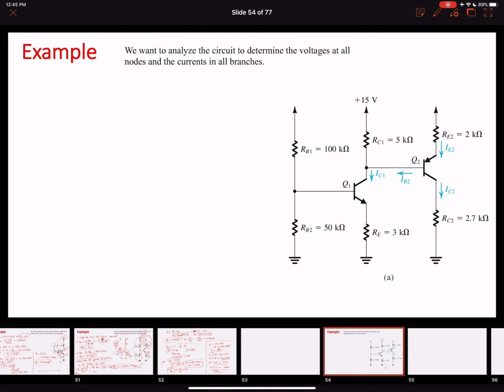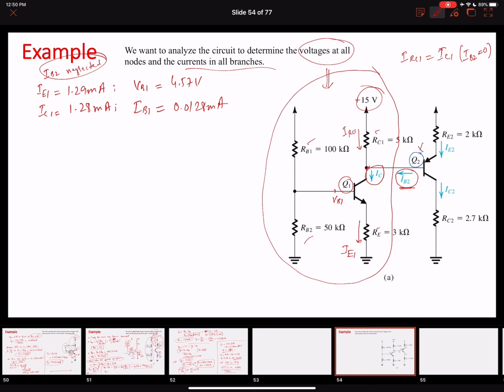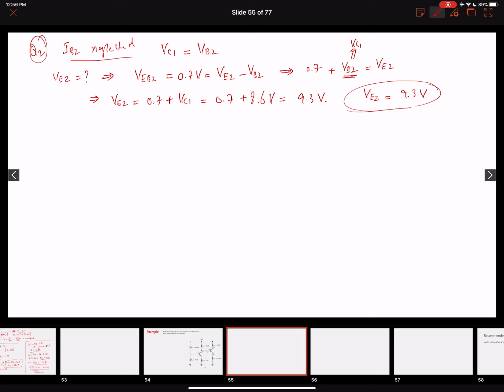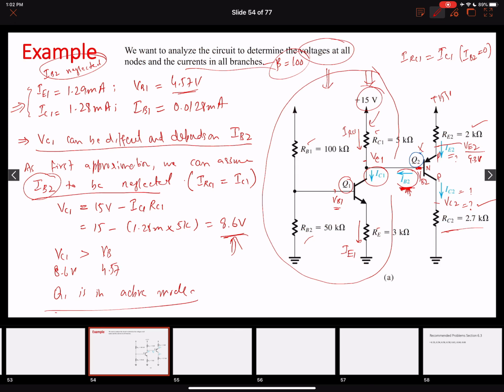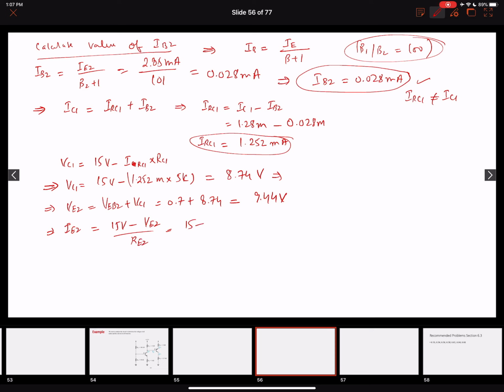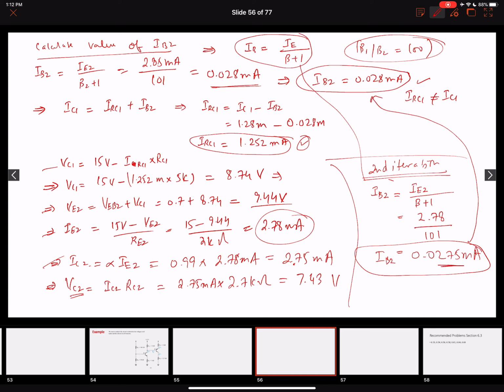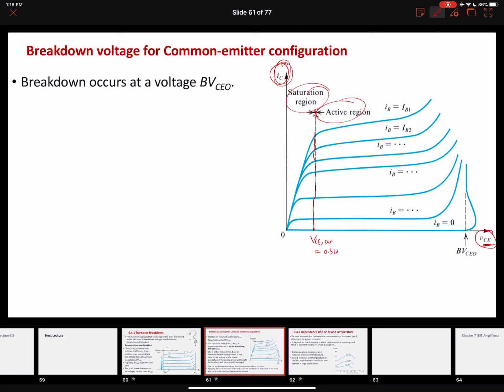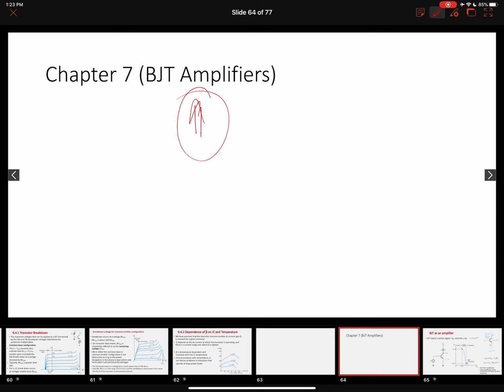Chapter_6: Lecture7- BJT in DC circuits, Breakdown voltages, Beta dependence on temp. & Ic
This lecture continues BJT DC circuit analysis while introducing breakdown-voltage limitations. It also explains how beta varies with temperature and collector current, affecting bias stability and circuit design.

* The above supplementary video is to correct a typo in example solved in lecture 7.